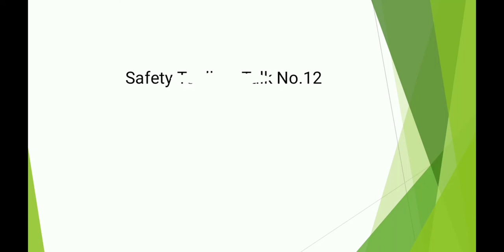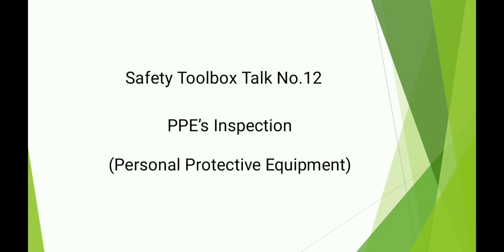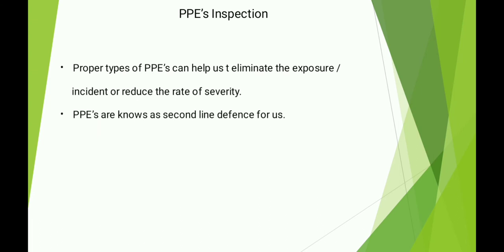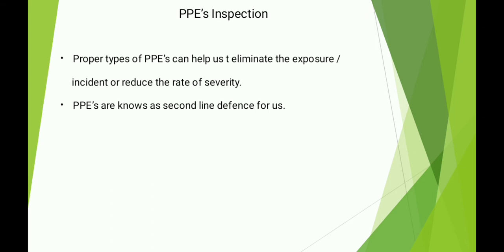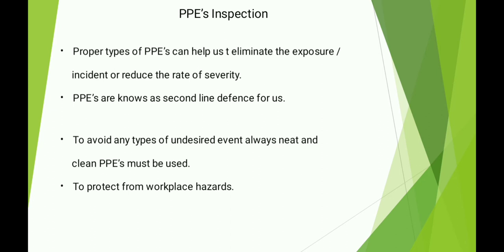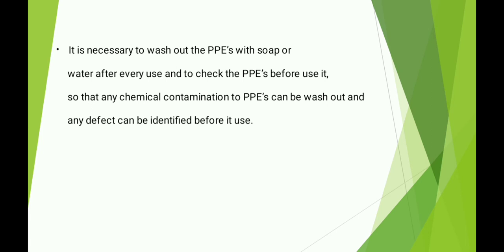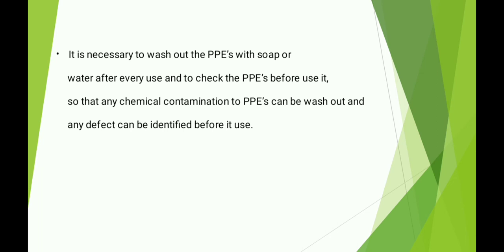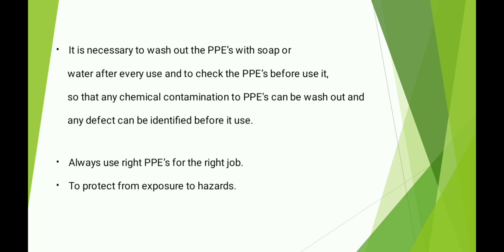Safety toolbox talk 12 PPE's Inspection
PPE's Inspection